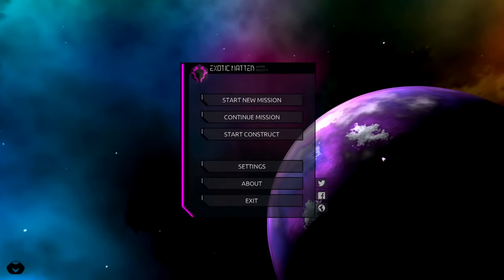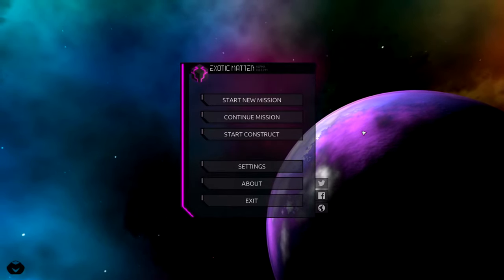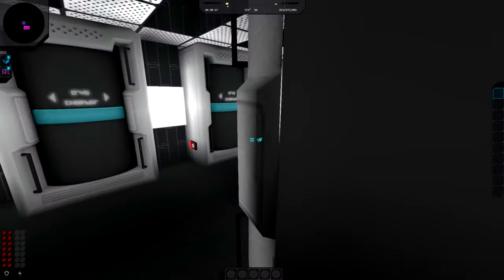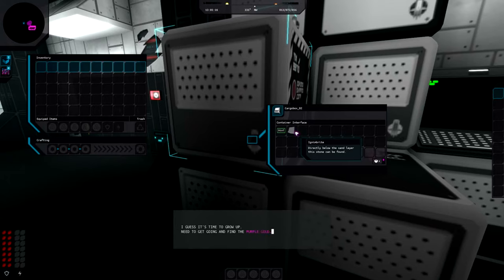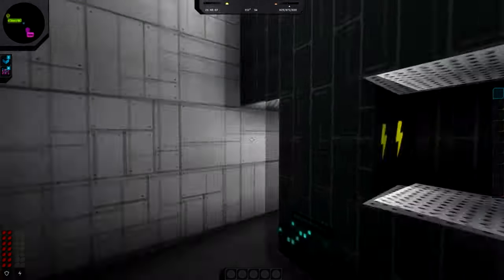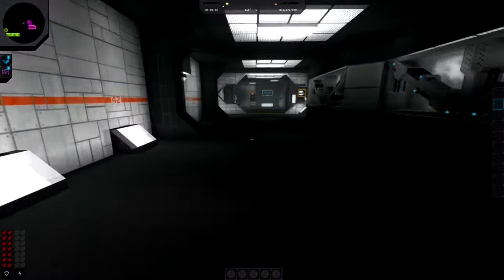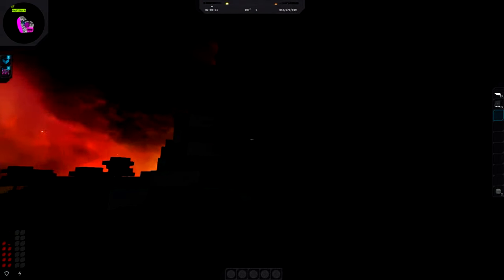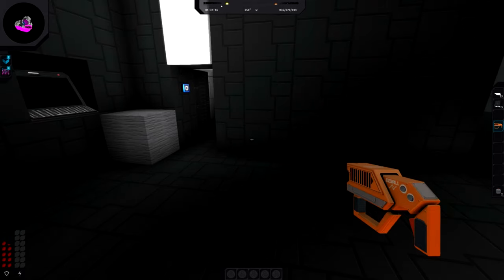Crashlanded - Exotic Matter | Let's Play | S1E1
I jump into a pre-release of Exotic Matter, which is scheduled for release in May of 2018.

About the game:
Exotic Matter is a single-player openworld voxel rpg for pc that is developed bu Moebiusgames. The game features a fully simulated procedurally generated planet with roguelike underground facilities and a fully moddable engine that allows you to explore countless other planets created by the community.
The game already includes features like basebuilding, mining, exploration, crafting, diving into dungeons and discovering ancient items as well as a storyline that will guide you through the game.